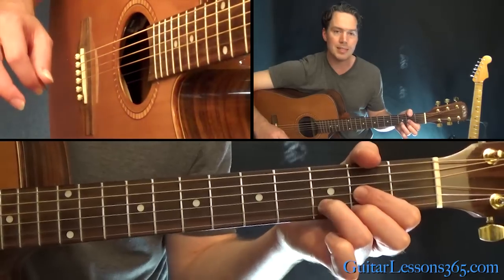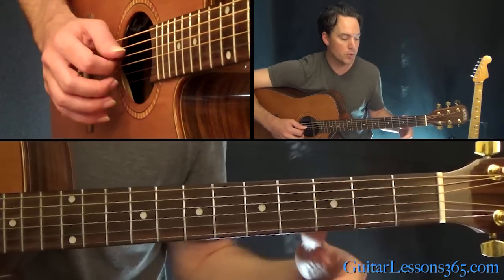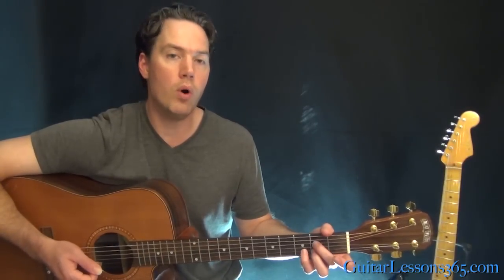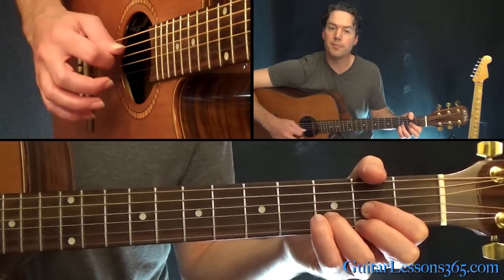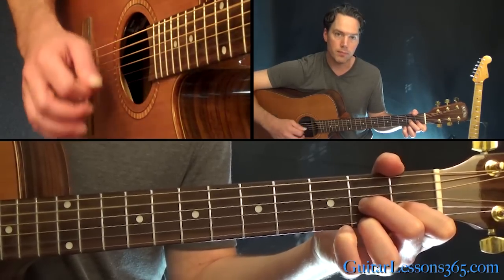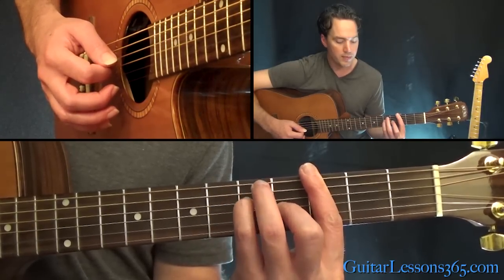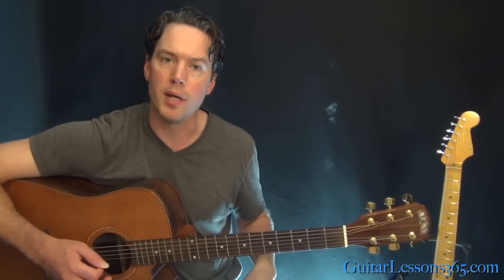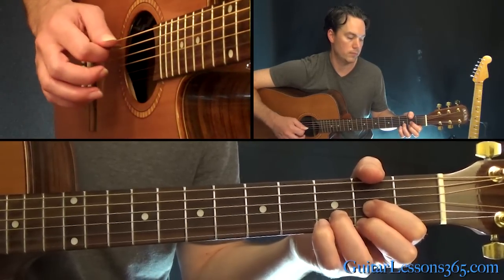Love Me Tender Guitar Lesson - Elvis Presley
Click here for my Elvis Presley playlist featuring ALL of my song lessons from Elvis Presley!

In this acoustic guitar lesson video, I will show you how to play all the chords for Elvis Presley's beautiful classic "Love Me Tender".

Recorded in 1956, "Love Me Tender" quickly shot to the top of the charts. Elvis' haunting vocal style along with a gorgeous acoustic guitar accompaniment really resonated with fans.

In this Love Me Tender guitar lesson video, I will show you not only that great chord progression, but also the picking pattern that is used throughout the song to play those chords.

The picking pattern is very simple to play and will involve you playing a single bass note followed by a slow single strum. It will almost sound like you are arpeggiating the chord instead of strumming it.

The strumming pattern is very effective to keep the rhythm consistent in the song. The very slow tempo of "Love Me Tender" requires that sort of rhythmic help in order to feel the pulse of the song.

The chords themselves will be a little more challenging. Most of the chords used are basic open position chords, but you will see from my performance at the beginning of the video lesson that there will be some bar chords to deal with as well. In addition to that, there will be some chords you may not be very familiar with. I highly recommend learning them all because it is precisely those interesting chord forms that have the greatest impact on the sound of the chord progression.

I hope you guys get a nice challenge out of this beautiful acoustic guitar track. In any case, you will know one of the greatest love songs ever written!

Carl...